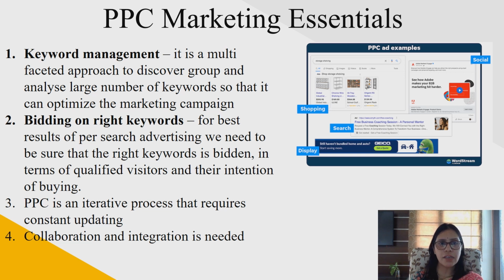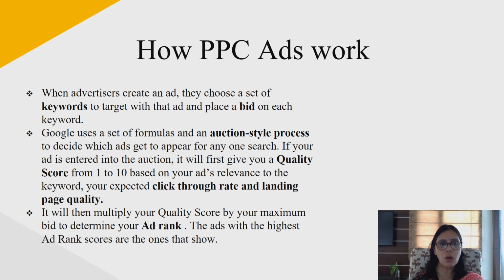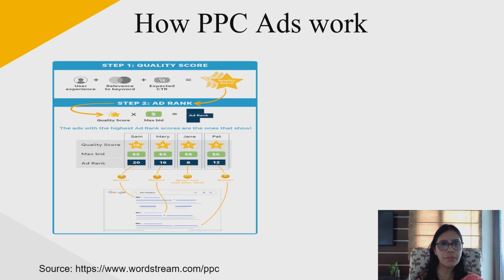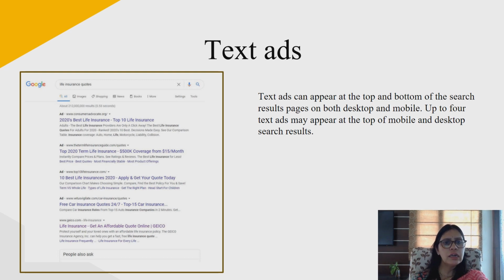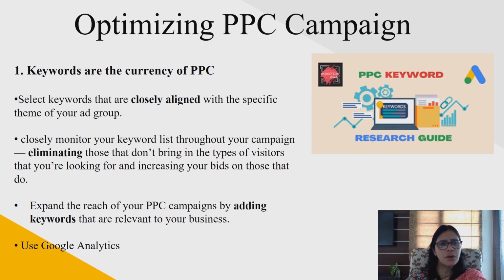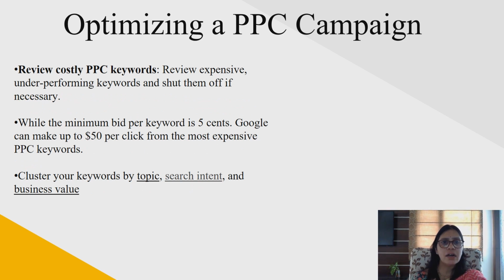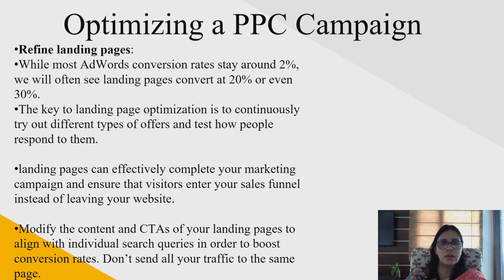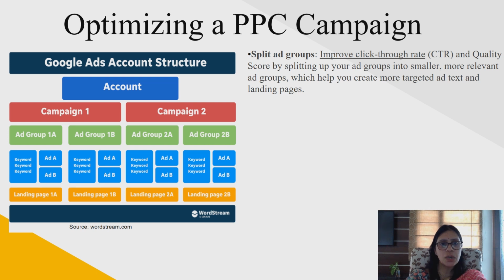Digital Marketing | Module 2 Lecture 1 | Search Engine Marketing and Pay Per Click Advertising